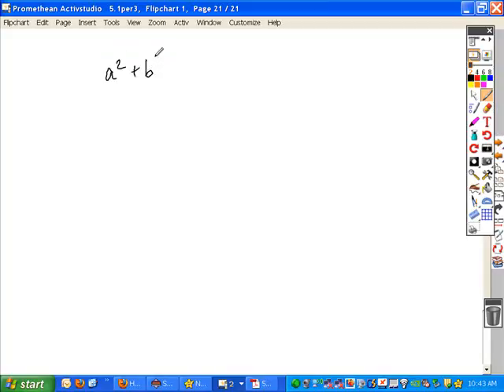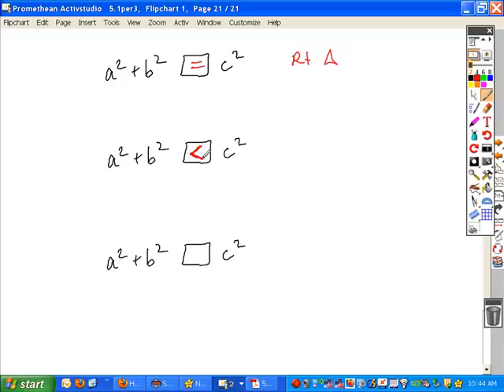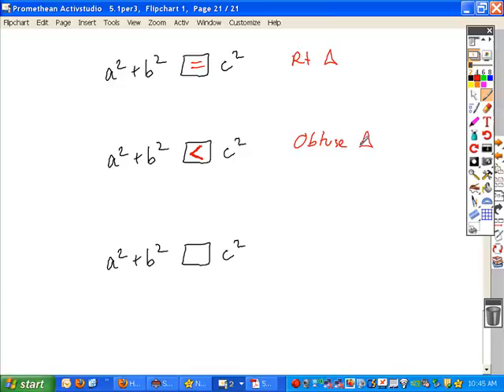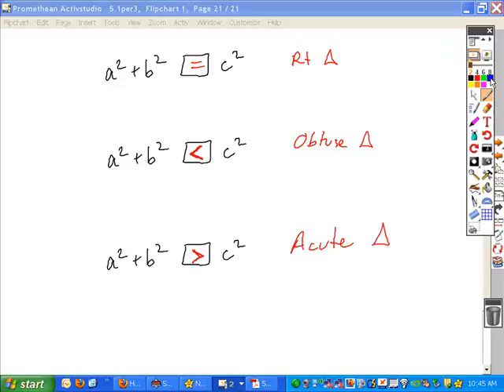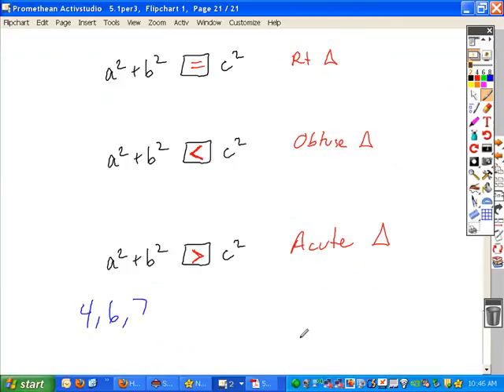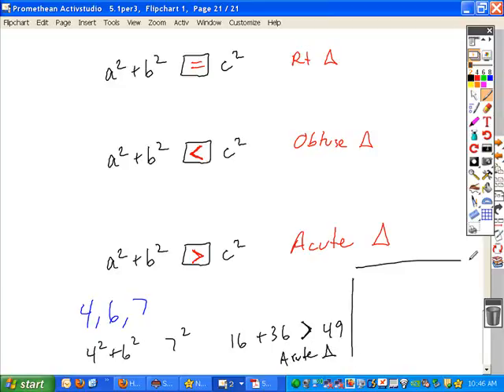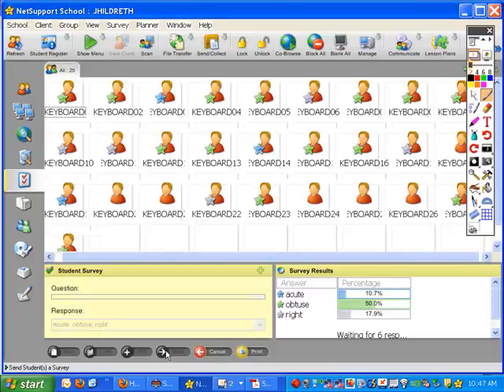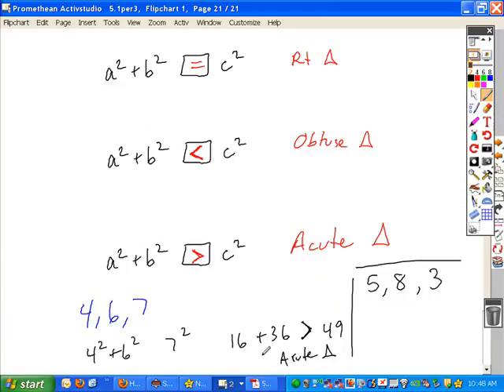5.3ClassifyTriangles.wmv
Lecture on Classifying Triangles based on length of sides